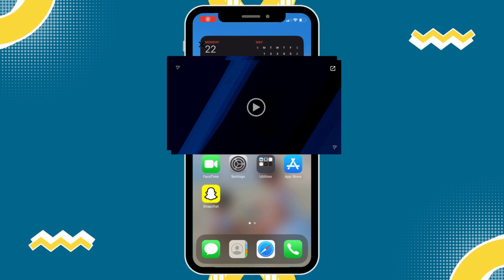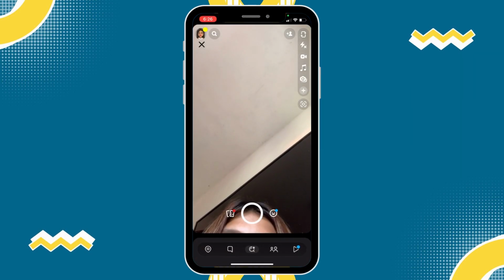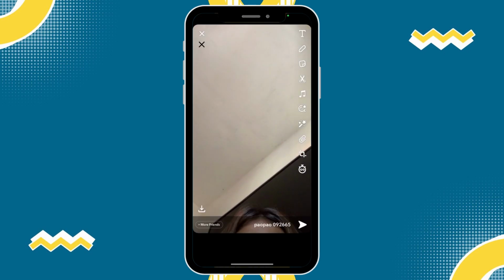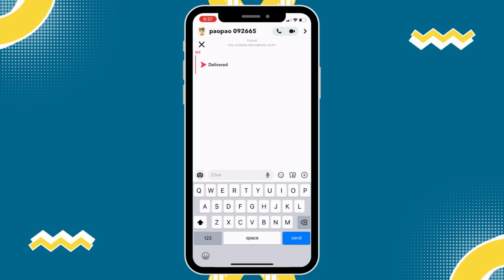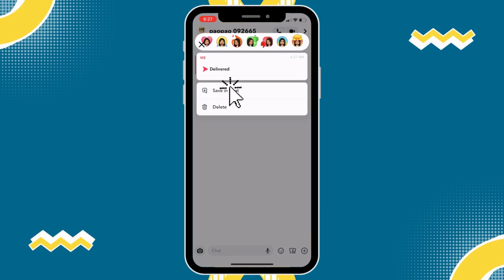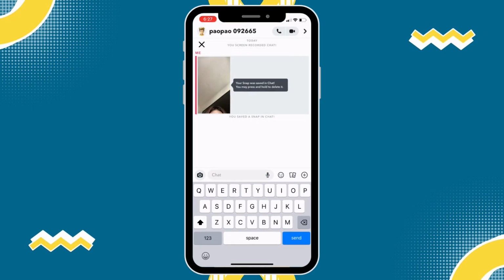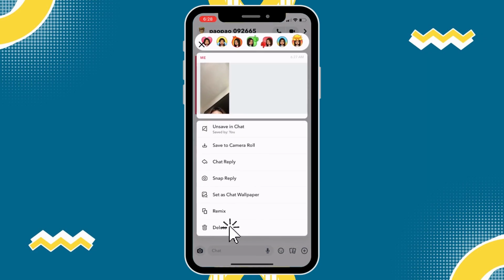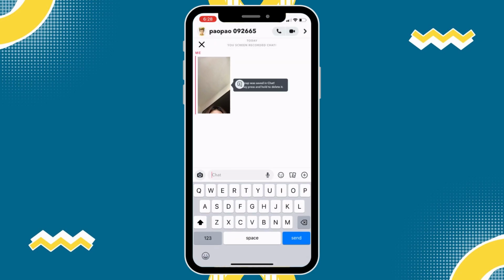How To See Delivered Snap On Snapchat - See Sent Snaps (2023)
In this video I'll show you How To See Delivered Snap On Snapchat. The method is very simple and clearly described in the video. Follow all of the steps & you will know How To See Delivered Snap On Snapchat.